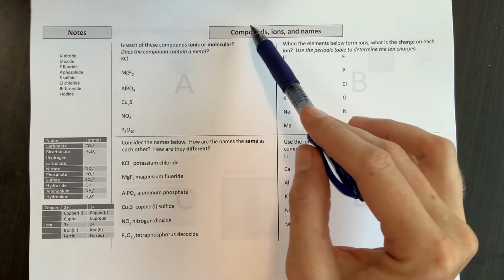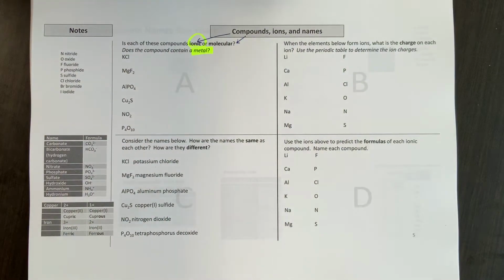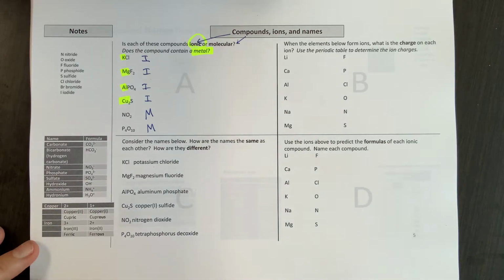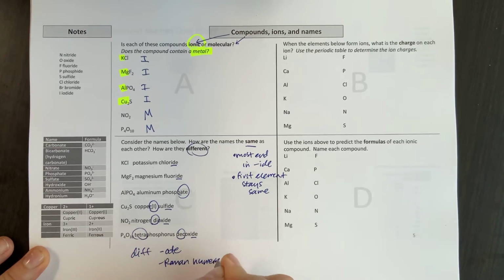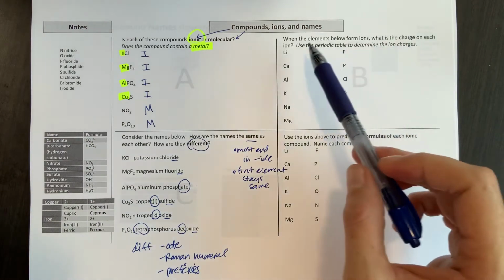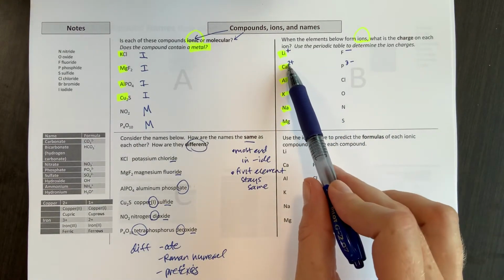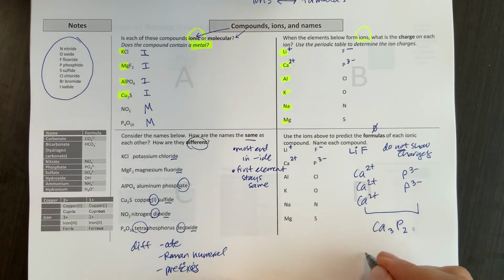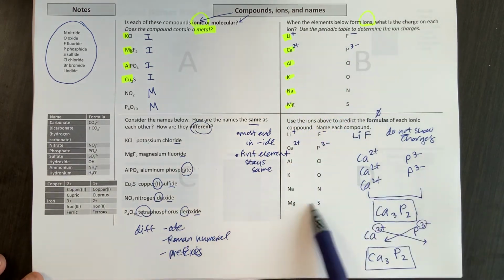Compounds - naming preview